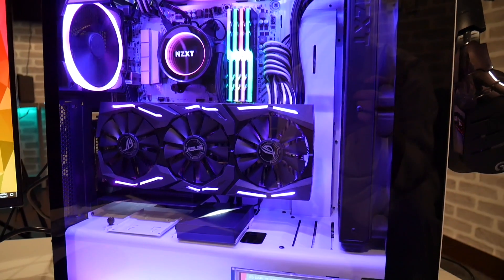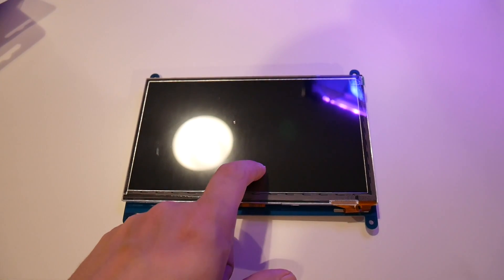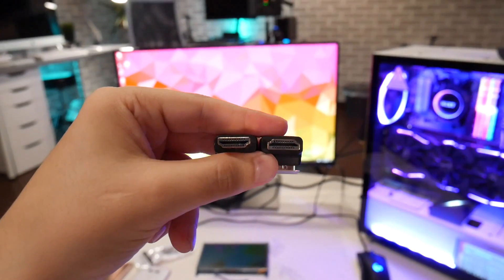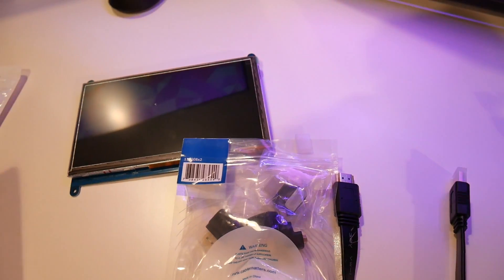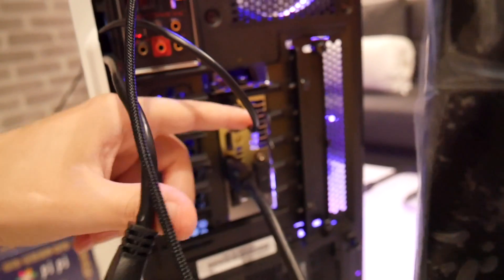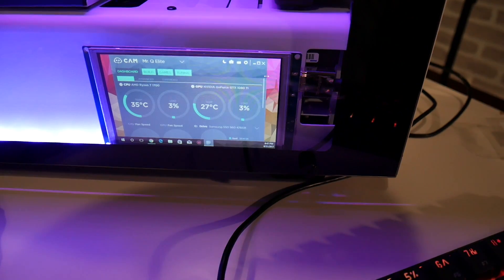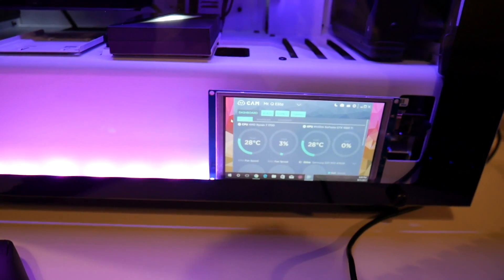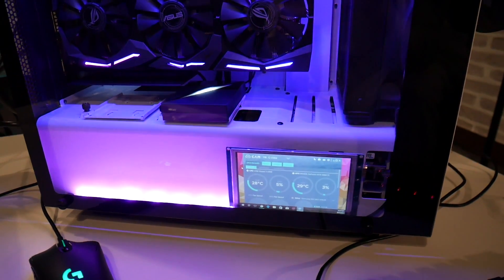Create your own custom PC Stat Screen! (Super Easy!)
Here's a quick guide on how to have your own custom stat monitor in your PC case. It's great for a quick glance at stats and you can use any monitoring software you want!  Plus it makes things look extra cool. I couldn't find a tutorial anywhere so I tried to figure things out. Of course there are many other ways of doing this but this is one option.

Parts:

Monitor on my case (powered by HDMI)
Cable I used
My PC Case

Other HDMI Cable options:
Ribbon Cable
Ribbon cable attachment

HDMI L shaped adapters:
270 degree (needed for s340 Elite)
90 degree

Other working monitors:
5 inch monitor (with Frame required USB power)
7 inch monitor (requires USB power)